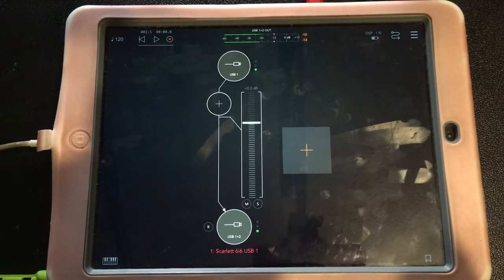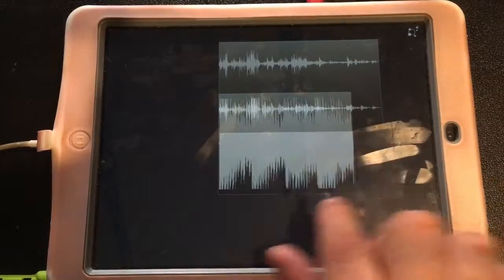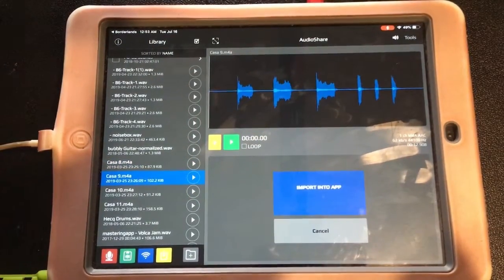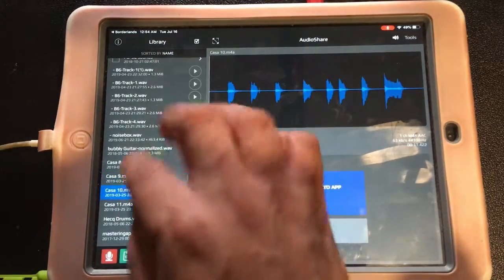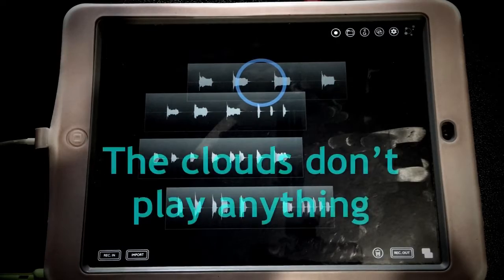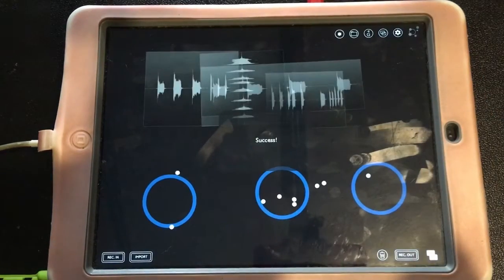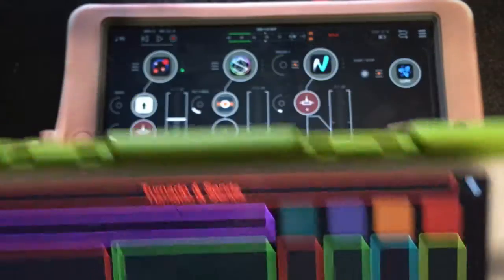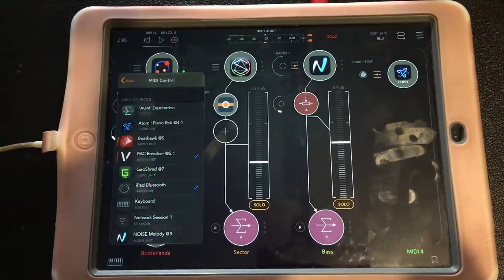Instagram Video Walkthrough - (Way back from June 3rd)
A walkthrough of how I made the video for instagram with a quick explanation on how to make Borderlands work in AUM.